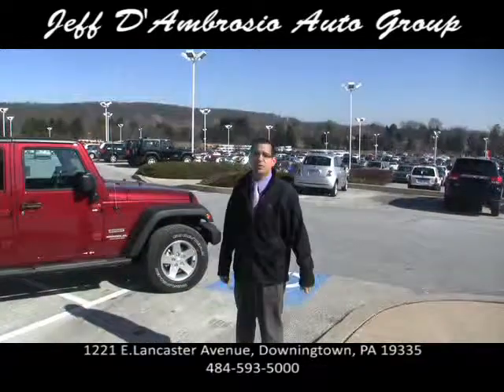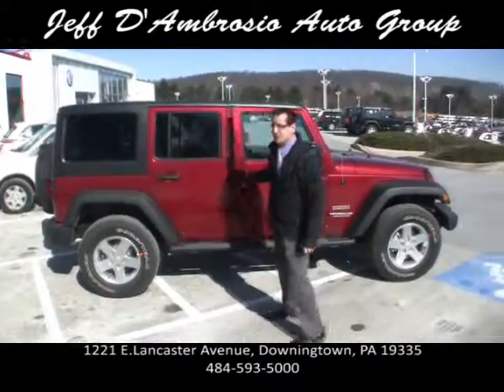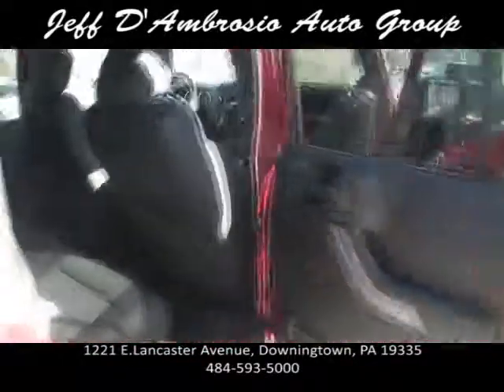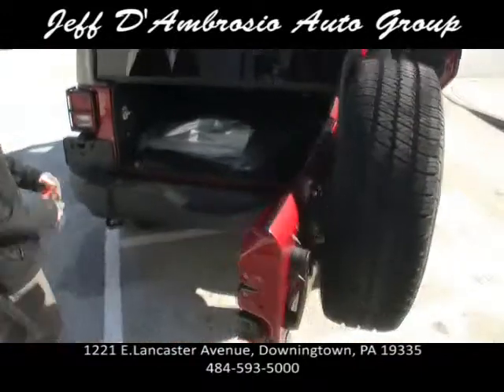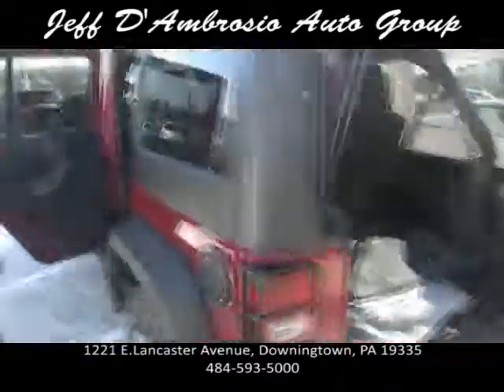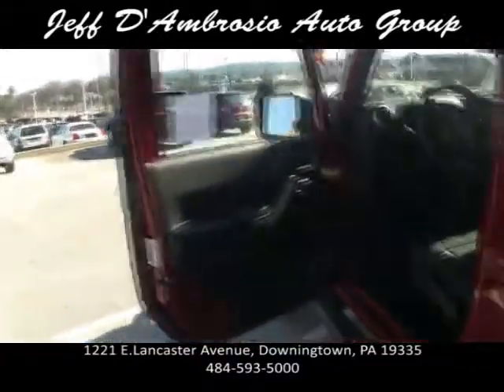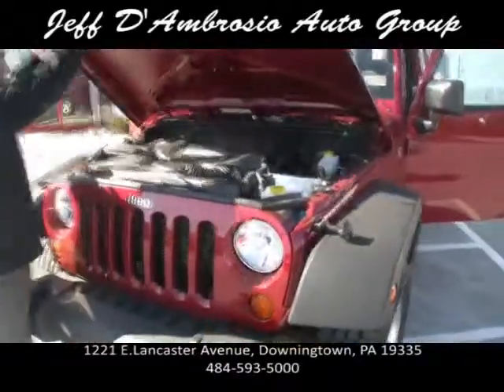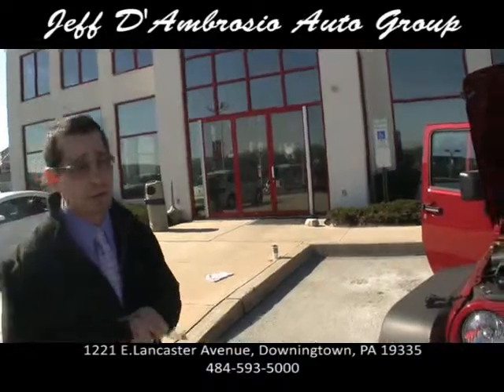2012 Jeep Wrangler Unlimited 4X4 - Jeff D'Ambrosio - Downingtown, PA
This is a brand new 2012 Jeep Wrangler Unlimited 4X4 located at Jeff D'Ambrosio's Dodge, Chrysler, Jeep, Mitsubishi, Fiat, Volkswagen in Downingtown, Pennsylvania. We have this one and many more like it, as well as any other model you can think of. We will beat anyone's price and guarantee the best service & experience on the East Coast.